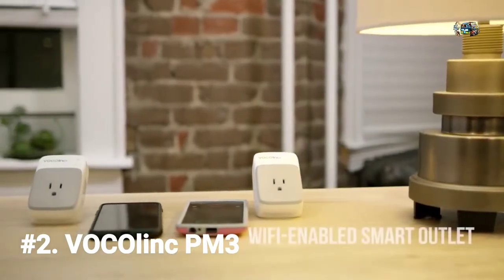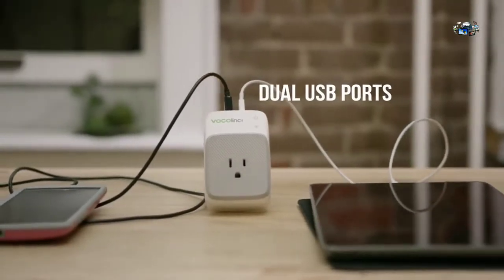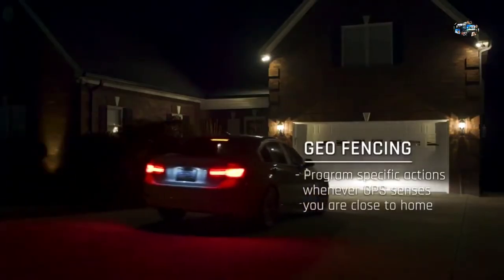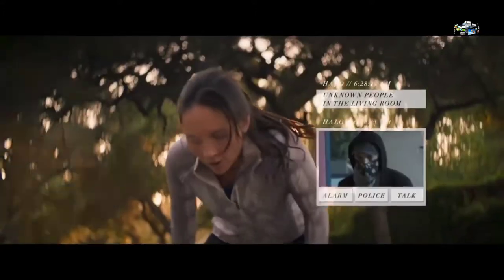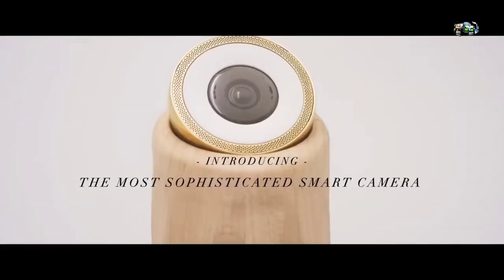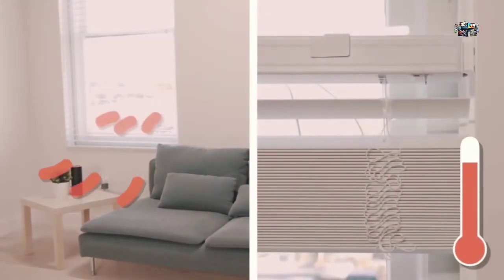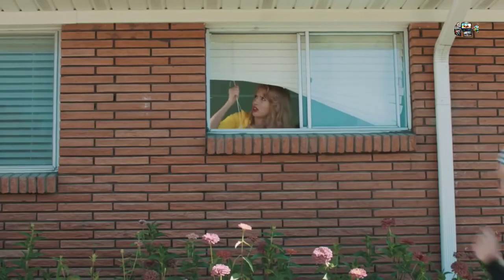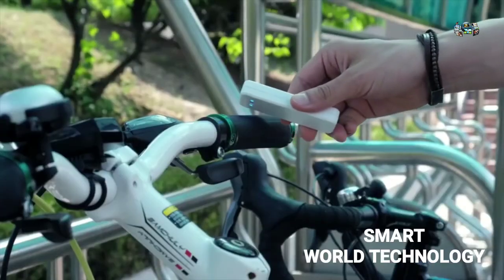7 Cool Smart Home Gadgets You must have.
► 7 Cool Smart Home 2017 Gadgets Links :-

A controller with built-in Bluetooth Mesh Technology that makes LED strips smart.

2- Control Your Home With A Voice-Activated Smart Wi-Fi Outlet ...
Remotely control and monitor your lights and appliances with Amazon Alexa or Apple HomeKit with the VOCOlinc PM3 Smart Wi-Fi Outlet.

Kleverness lets you fully automate your home’s lighting and control everything remotely with no modifications or special bulbs

Zero wires. Easiest install. Screw into the ceiling or place anywhere to keep your family safe.

5- MySmartBlinds : the world's smartest window covering ...
Equipped with temperature sensors, solar power, smartphone connection, simple setup, and now - voice control.

Our surroundings are dirty and dangerous. Kill Bacteria and Germs Anytime Anywhere in Seconds.

Your Home Wi-Fi Just Became Your Whole World Wi-Fi with AmpliFi Teleport